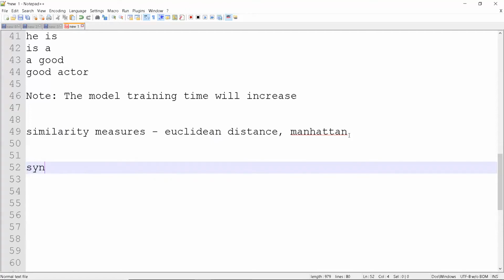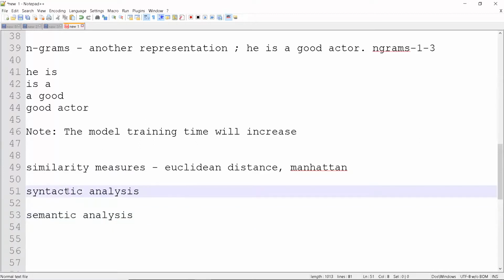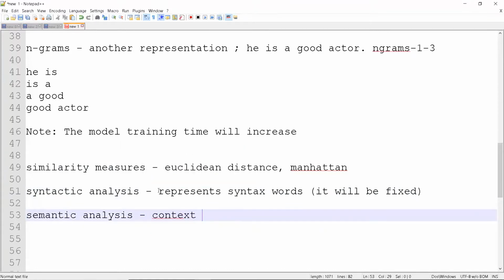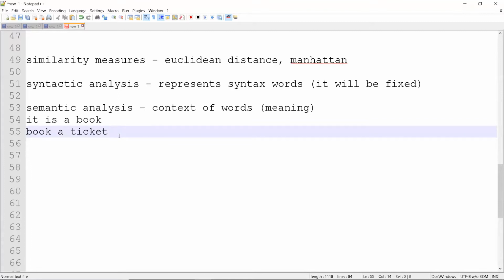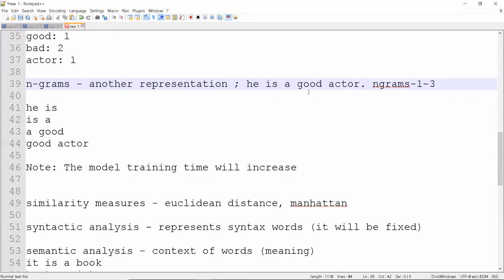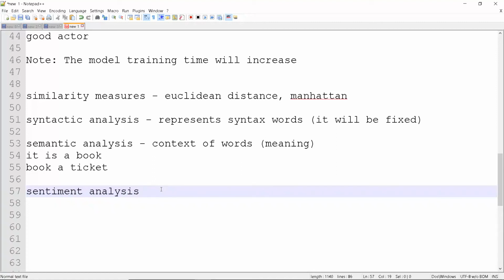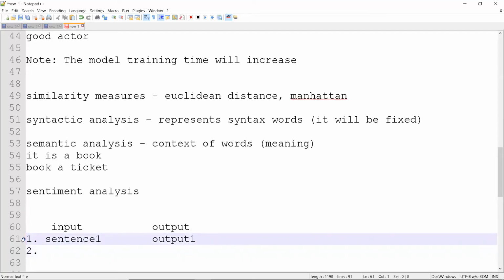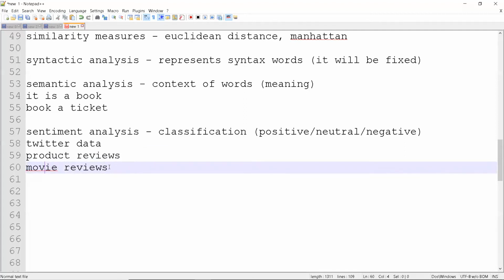5. Syntactic / Semantic / Sentiment Analysis | NLP Concepts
⭐️ Content Description ⭐️
In this video, I have explained about syntactic analysis, sematic analysis, sentiment analysis, etc., These are some of the important topics in Natural Language Processing.